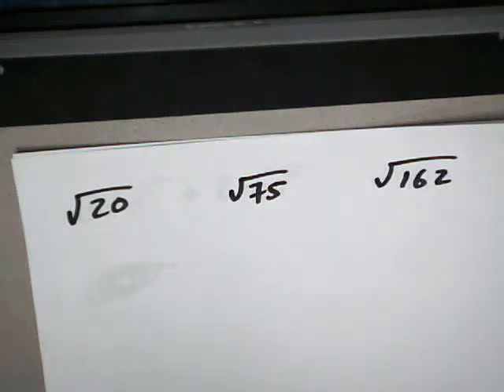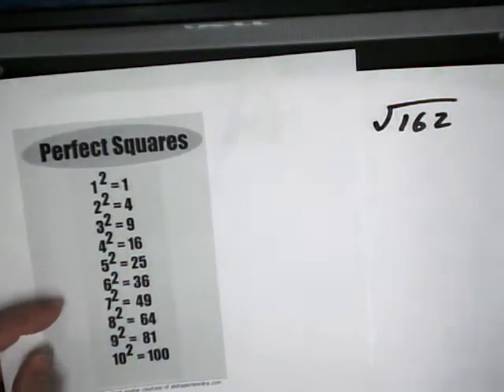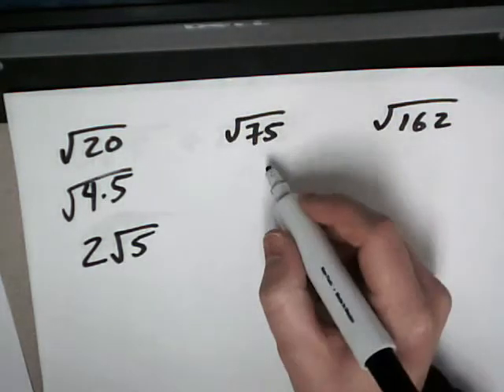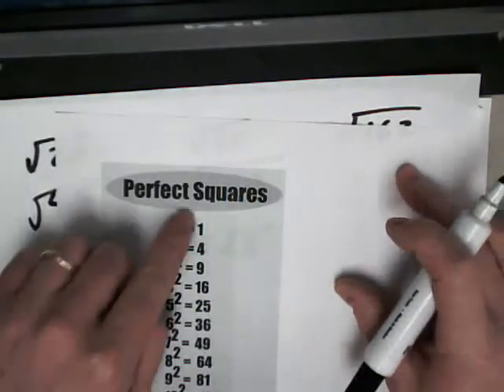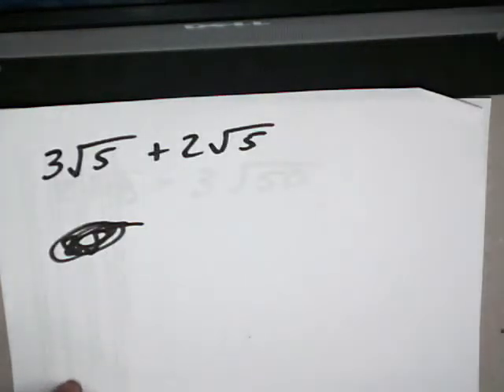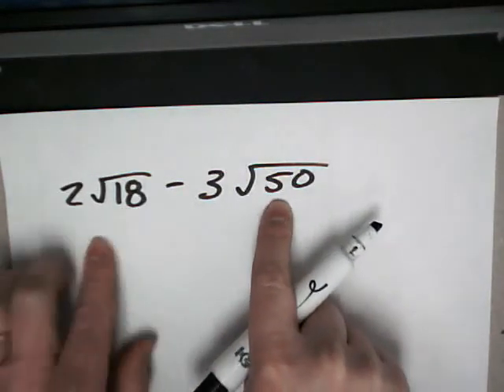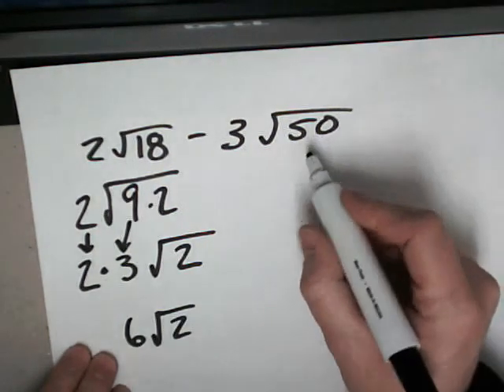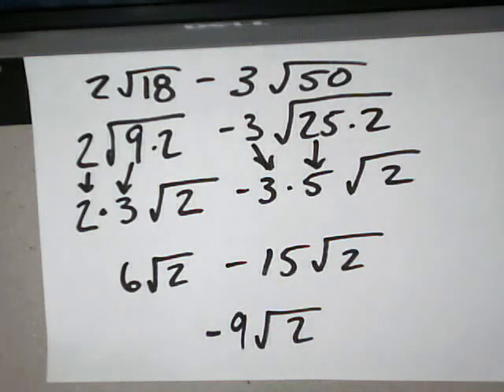How to Simplify Square Roots, Includes Examples.